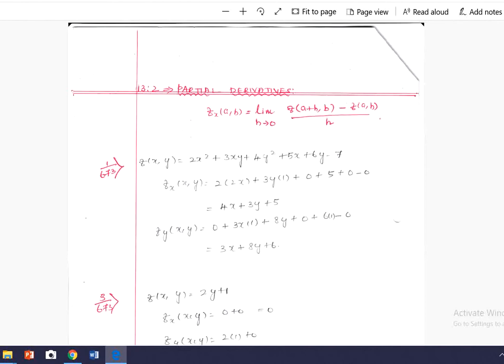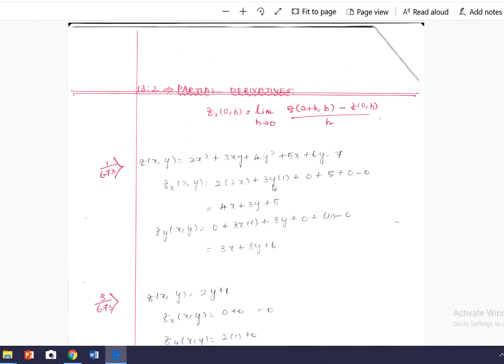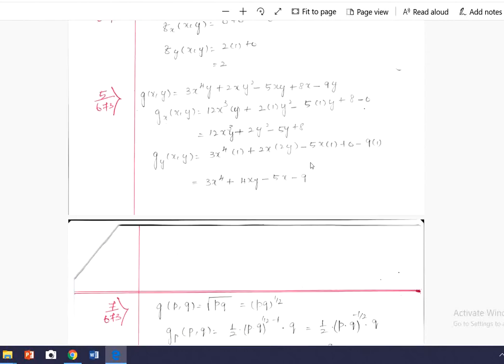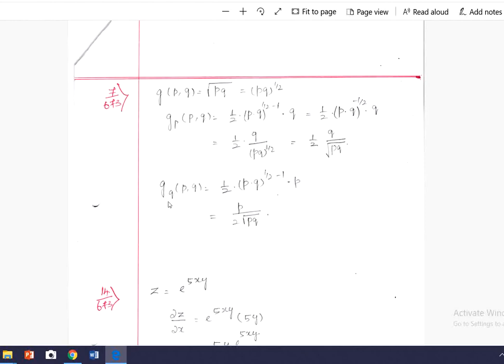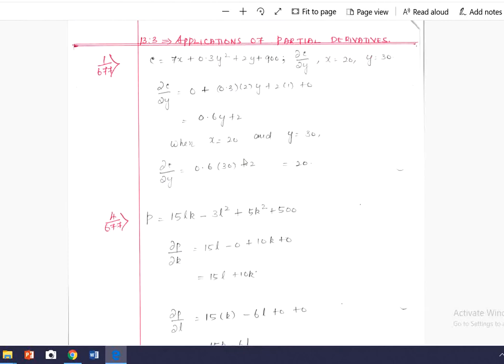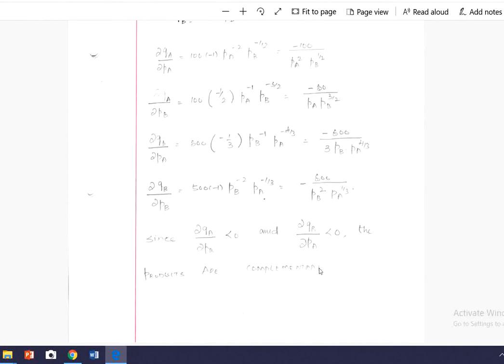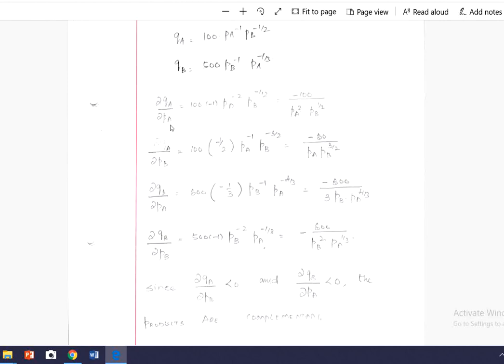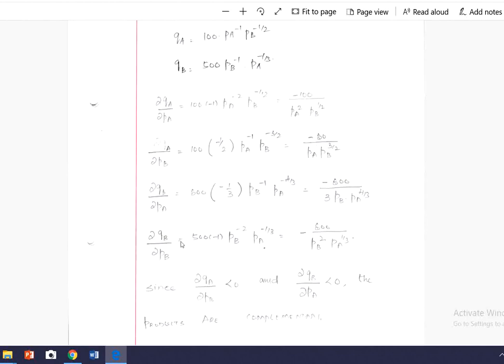Section 13.2 & 13.3 (Partial Derivatives)